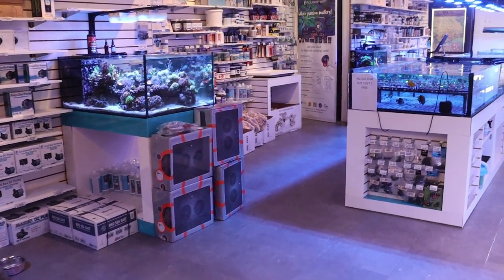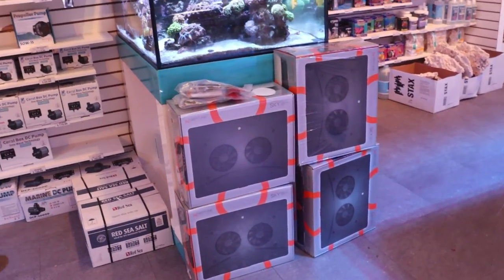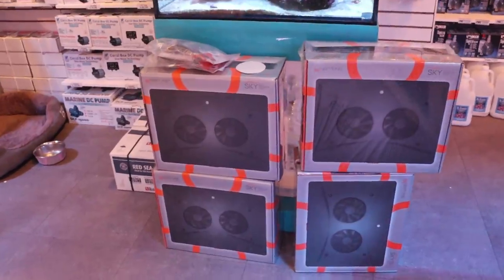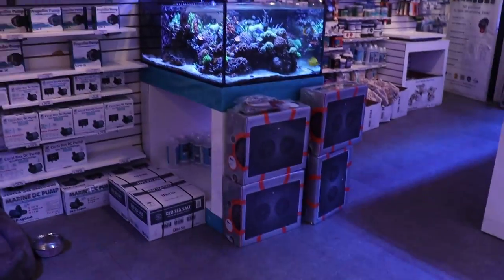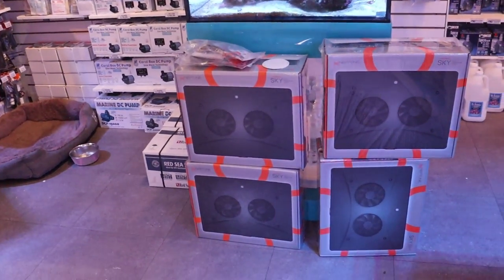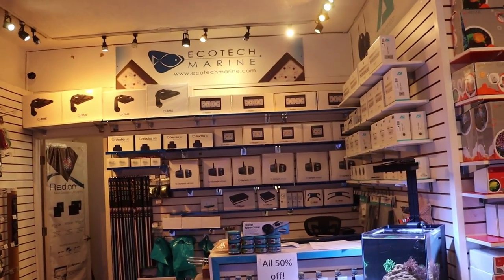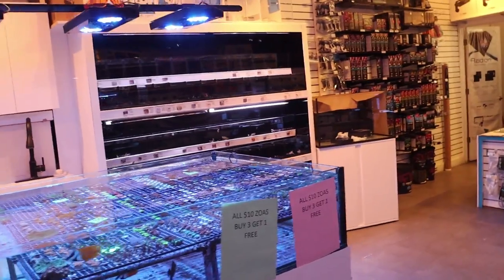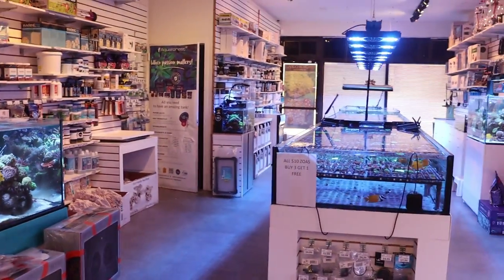Neptune Sky Lights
can't wait to hook these up !